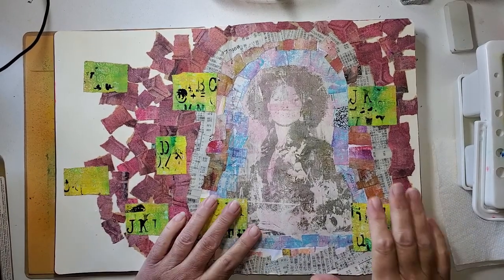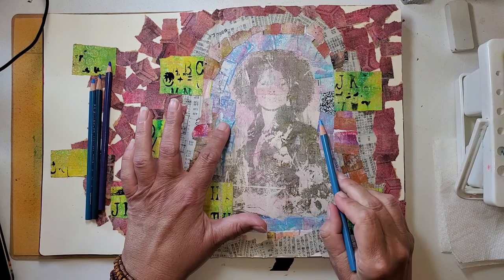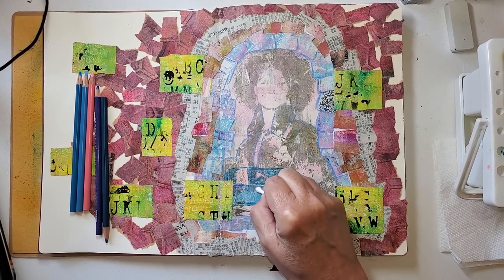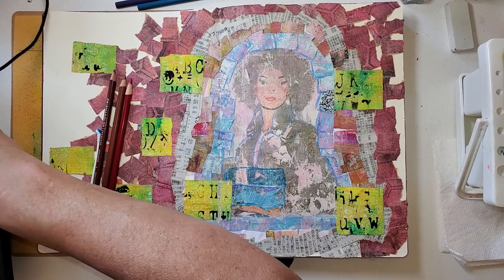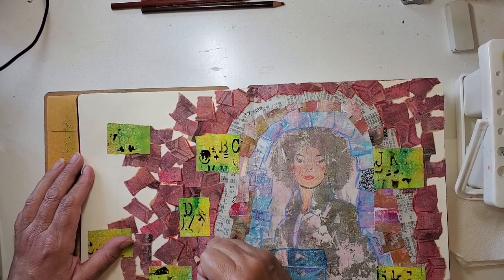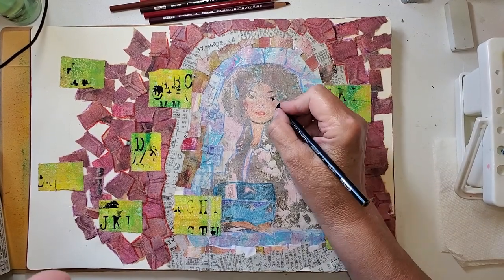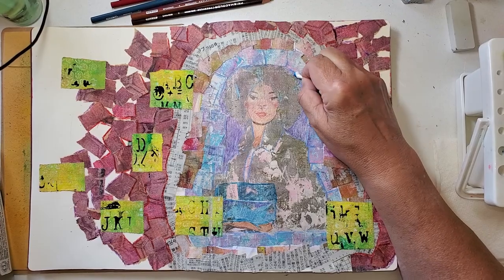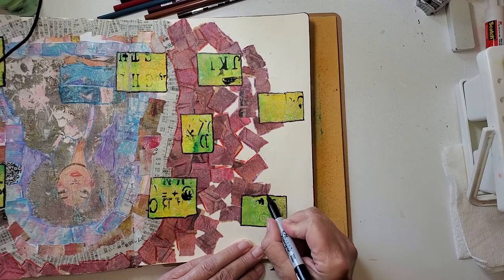🟢Using Gel-Plate Magazine Prints in my Art Journal, Part Two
🟢Using those Gel-Plate Magazine prints and other Gel-Plate papers in a beautiful collage.  Art Journal Fun!